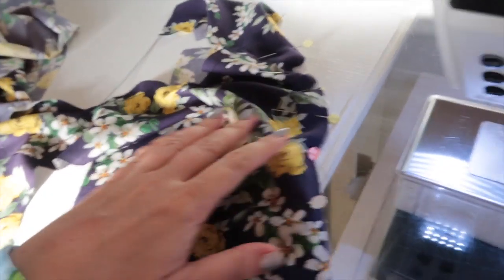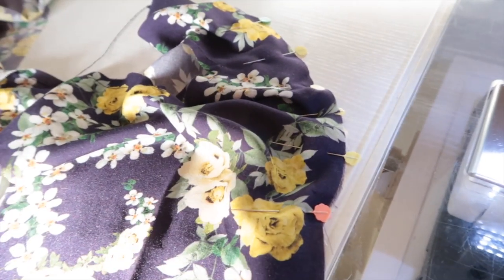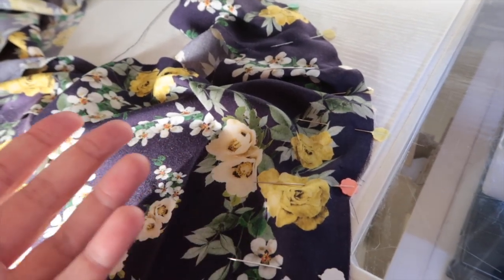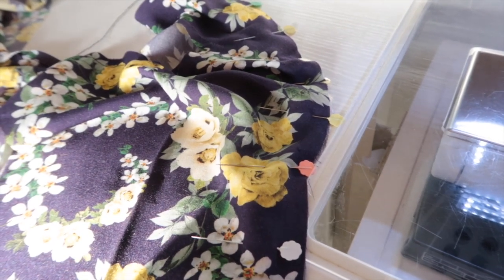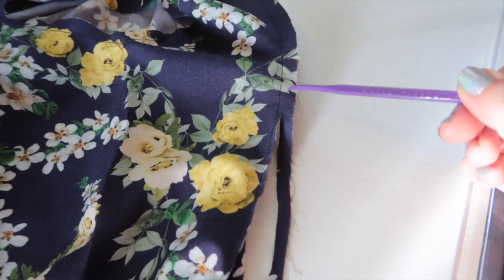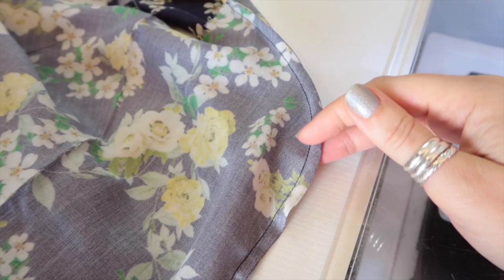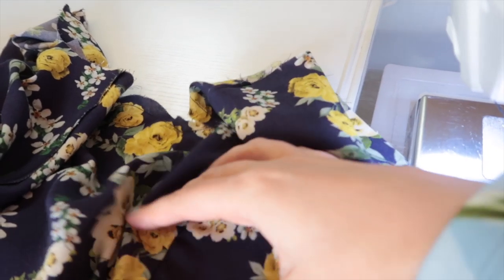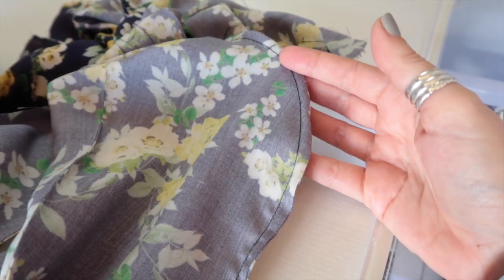How To / How I :: French Seaming a Princess Seam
Hey Peeps! Here is another mini tutorial dedicated to my love of French Seaming everything! As I mentioned I first learnt this technique from the By Hand London Blog and it's come in very useful many times. I really like video tutorials so I thought I would add this little one to the Mini Tutorial series 😊

Kittenish Behaviour
1st Floor, NN Workspace
Northampton
Northamptonshire NN4 8HP